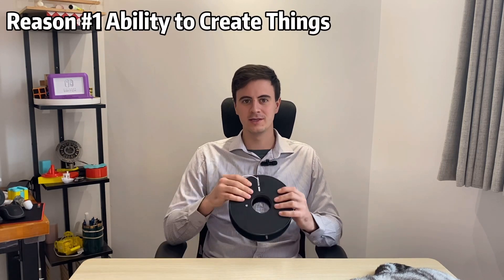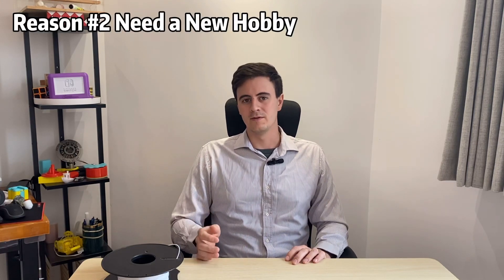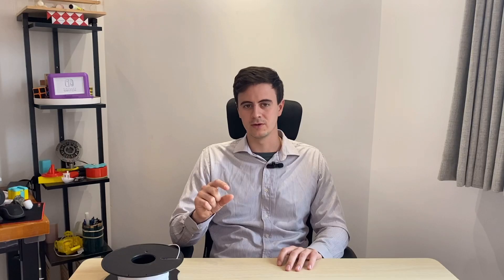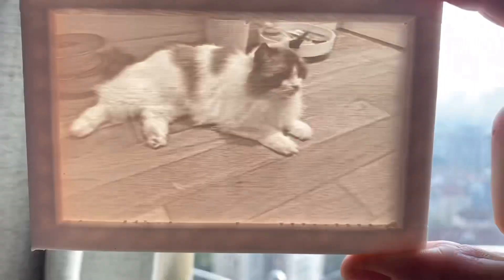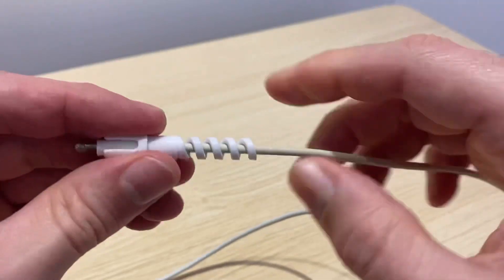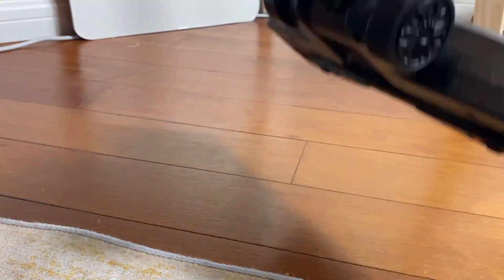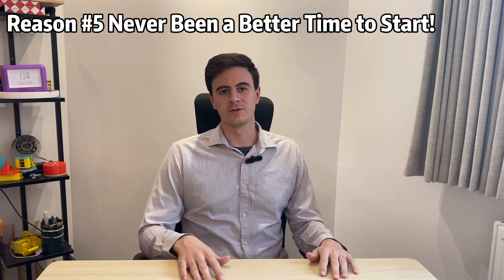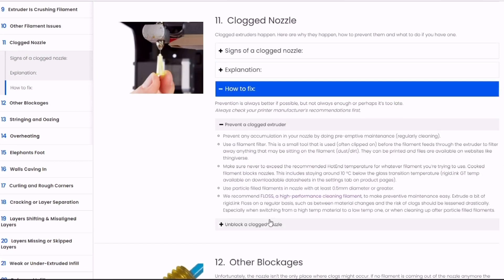5 Reasons (and Counterpoints) You Should Start 3D Printing in 2022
In this video I go over the 5 reasons I think you should start 3D printing in 2022, as well as some very real caveats to those reasons.  Because at the same time, 3D printing is not for everyone.  Hopefully  this video sheds some light on both sides of 3D printing and convinces some people to take up the hobby for themselves!

Item Links:
USB holder by Desktop Inventions

Heart Case Nintendo Switch Game Holder by Desktop Inventions